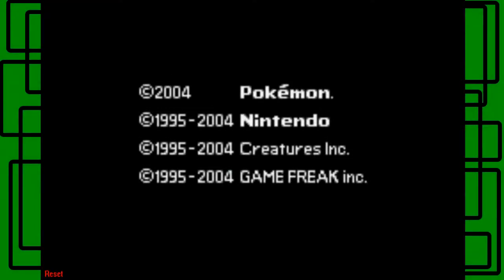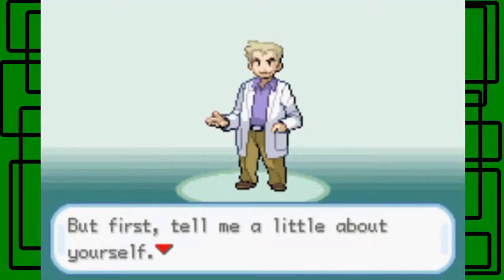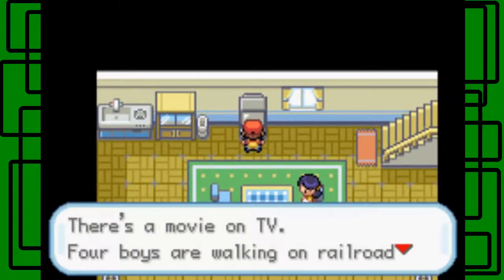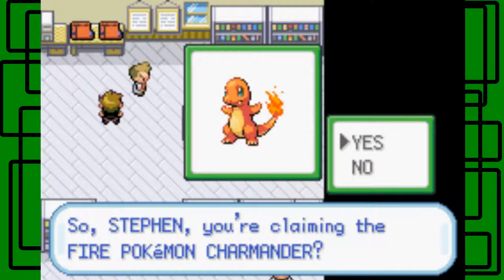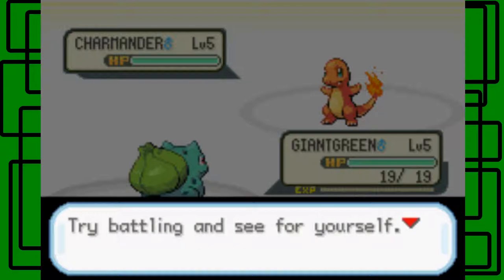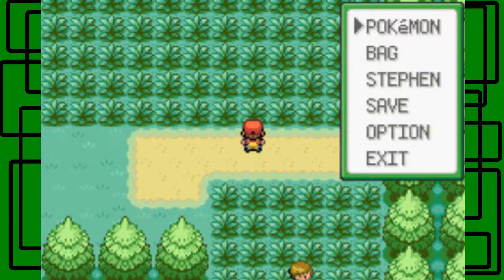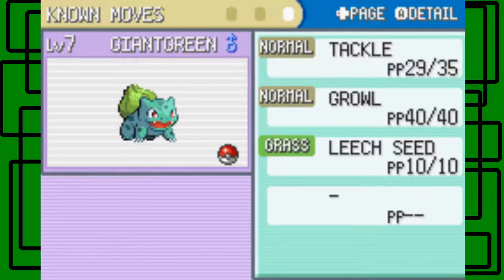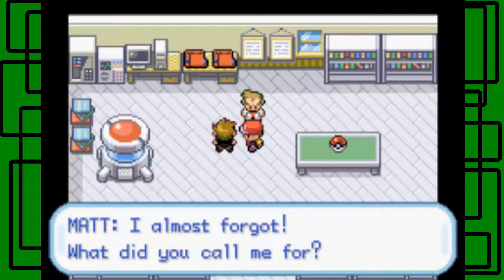Pokémon LeafGreen REDUX - Part 01: Go Bulbasaur! | GiantGrotle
I will be using a new team that will have Pokémon that I haven't used in previous playthroughs of Pokémon LeafGreen and FireRed!